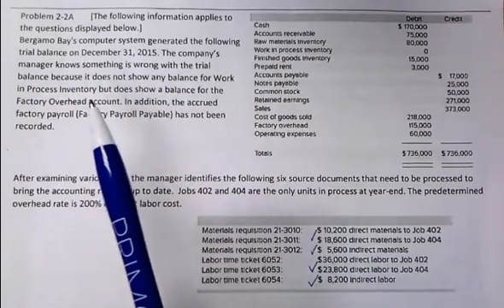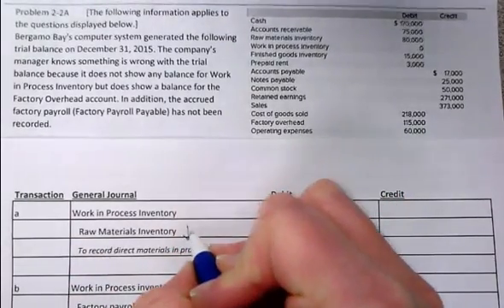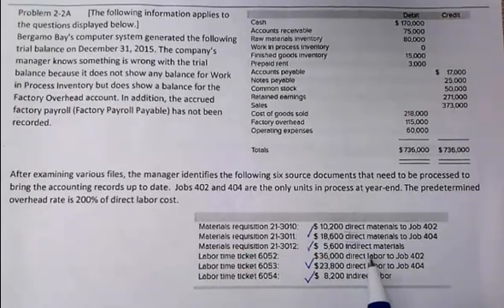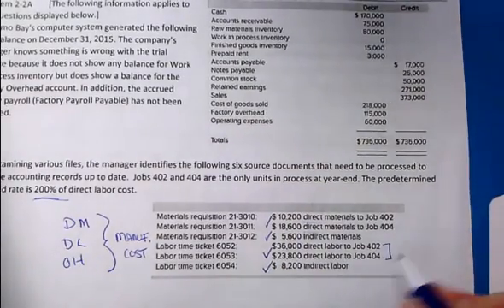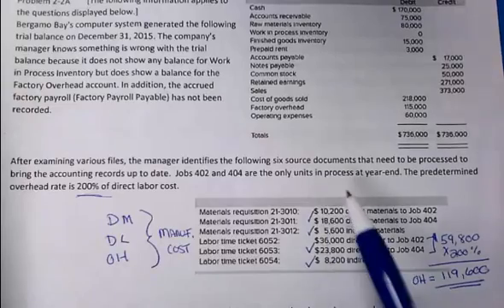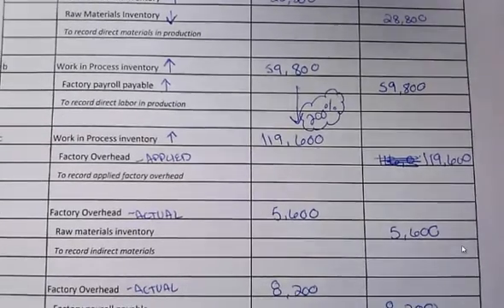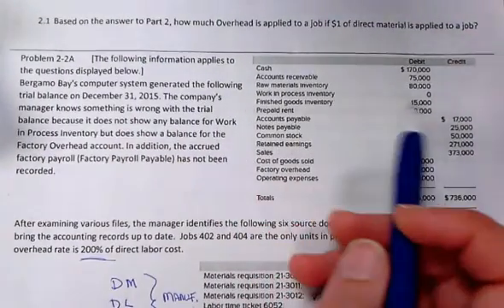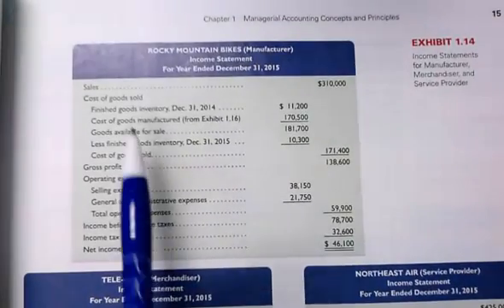Chapter 2-2A Problem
Help with understanding journal entries for work in process